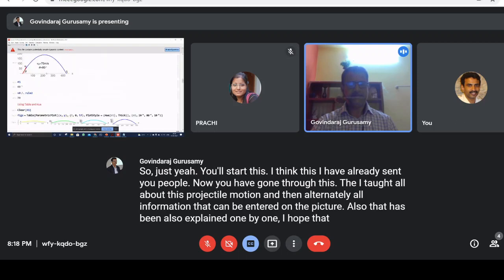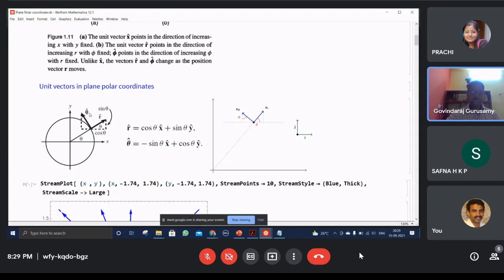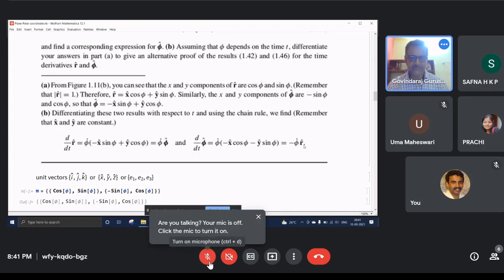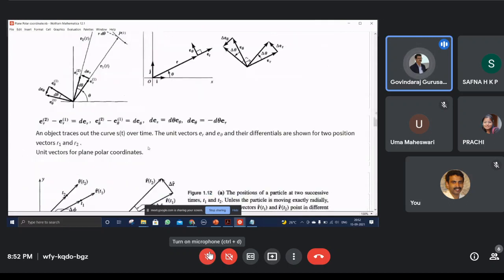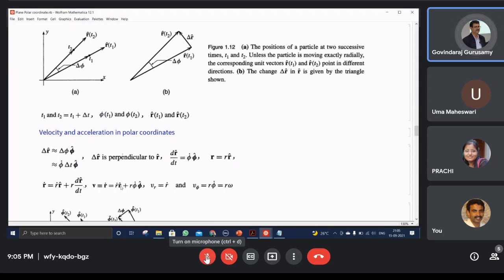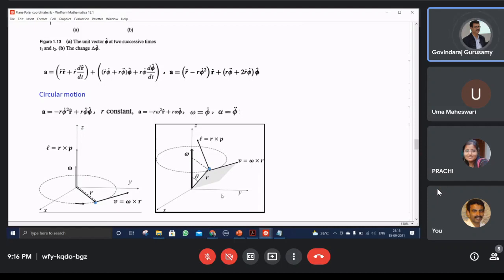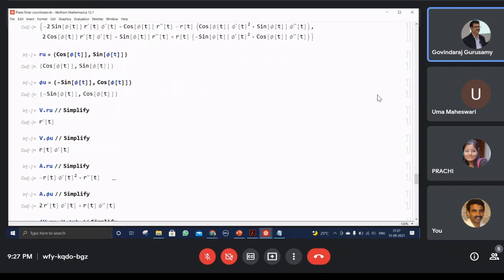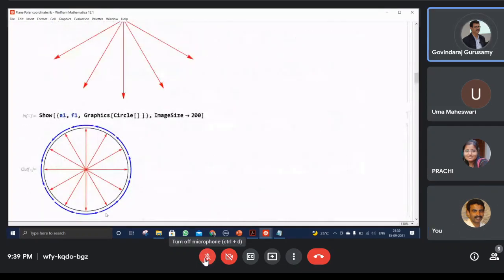Numerical Techniques with Mathematica 20